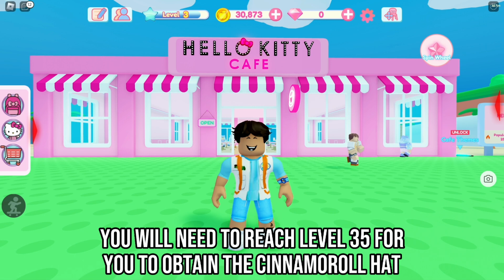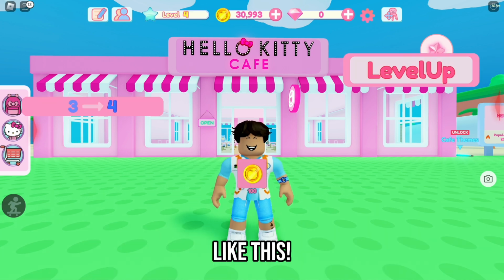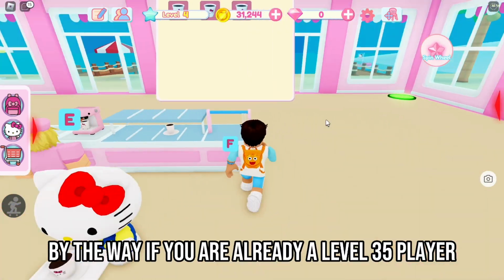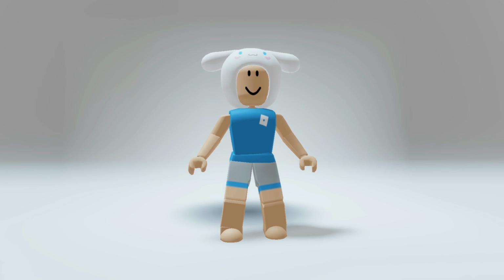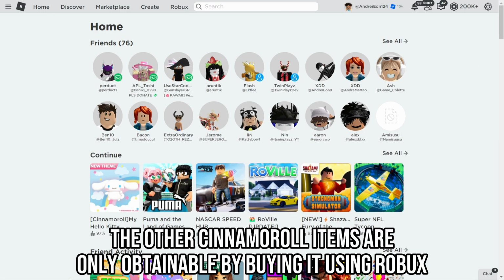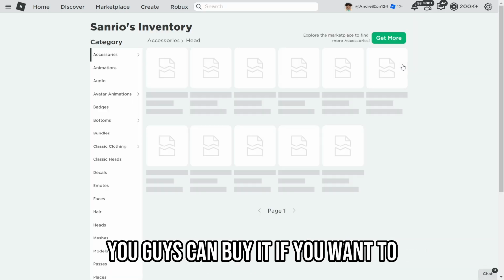GET ALL NEW CINNAMOROLL ITEMS 🥰😉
New Roblox Free Items
Use Starcode "Diego" when you buy Robux or Roblox Gift Card!  💙

Diego